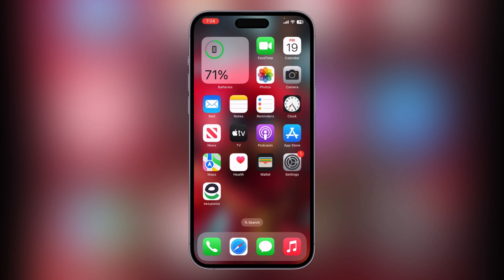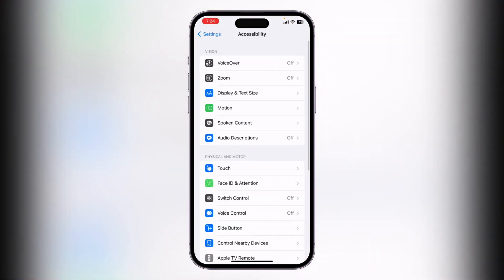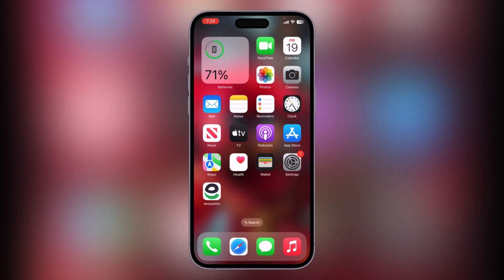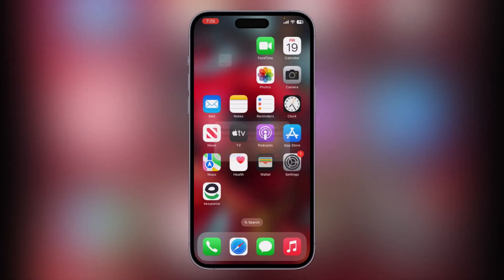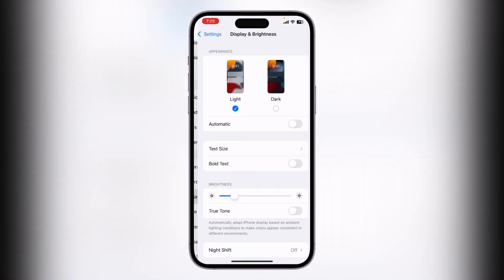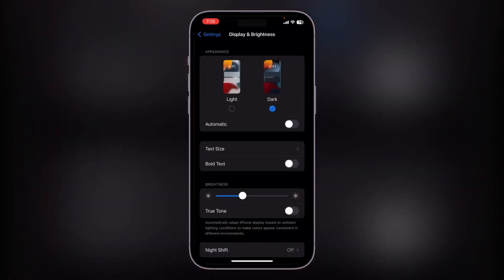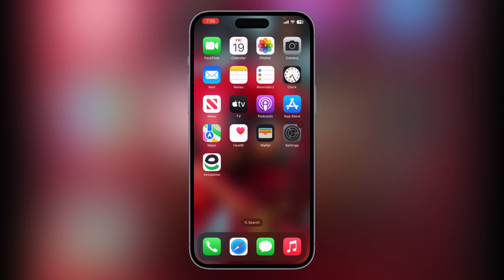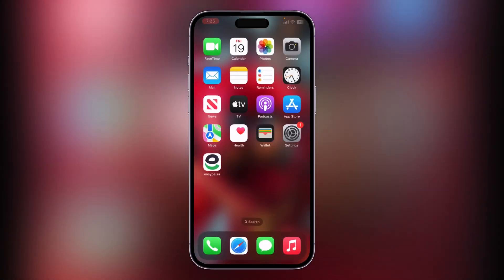How To Fix iOS 16.5 Battery Draining Fast iOS 16.5 Battery Drain Issue Fixed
How To Fix iOS 16.5 Battery Draining Fast iOS 16.5 Battery DrainHow To Fix iOS 16.5 Battery Draining Fast iOS 16.5 Battery Drain Issue